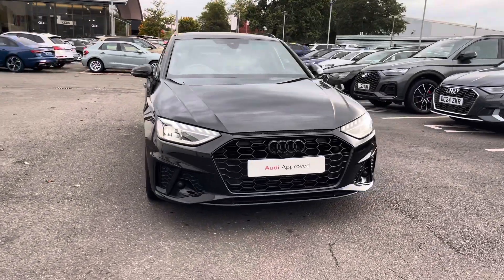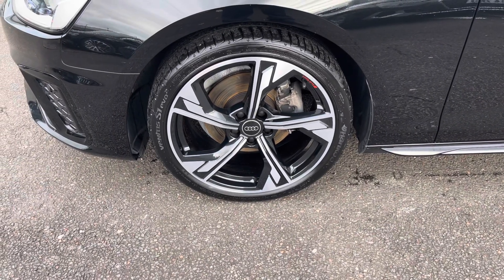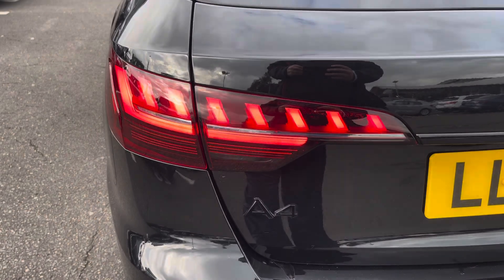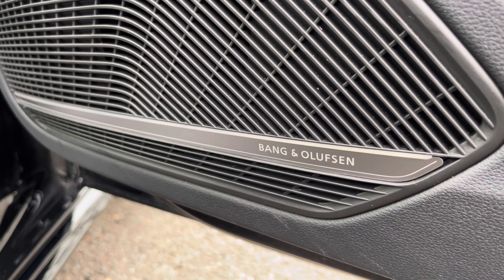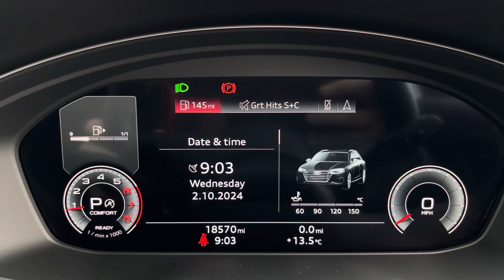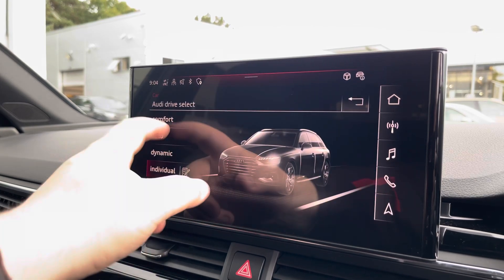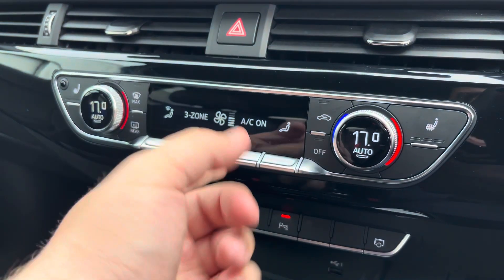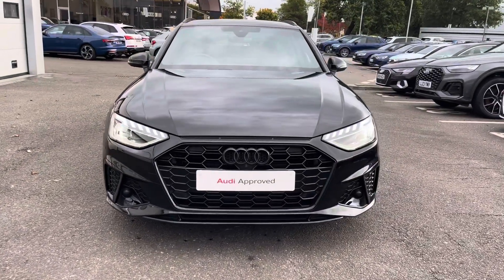Approved used Audi A4 Avant Black Edition 35 TFSI 150 PS S tronic - Crewe Audi